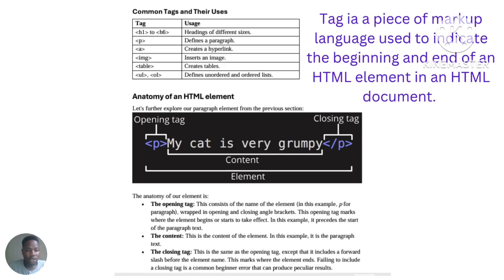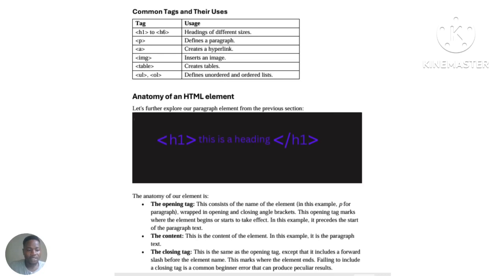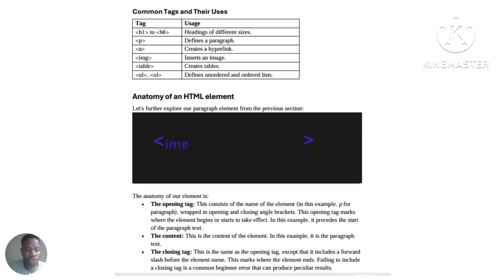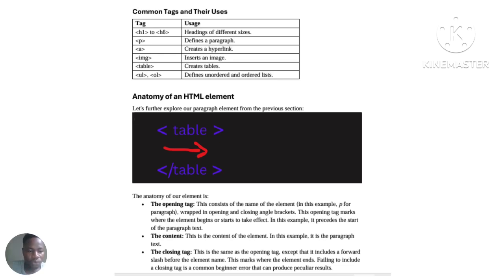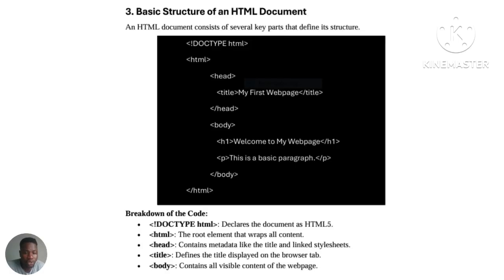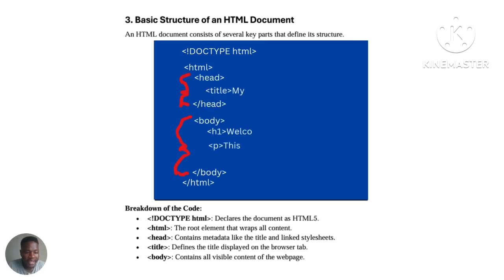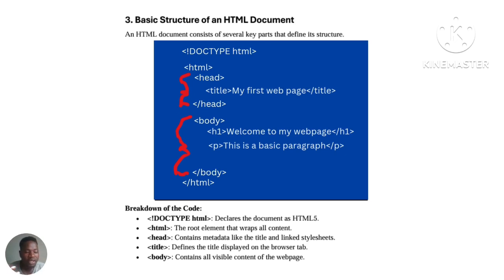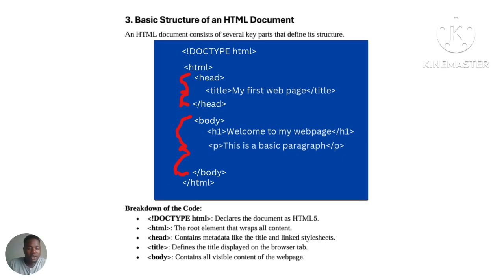Act 277 section 3. Final Project